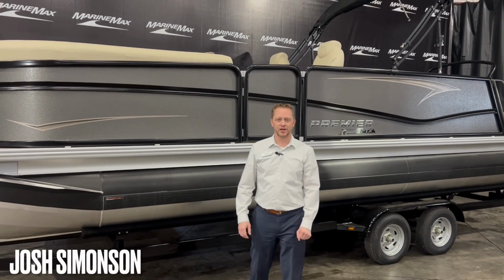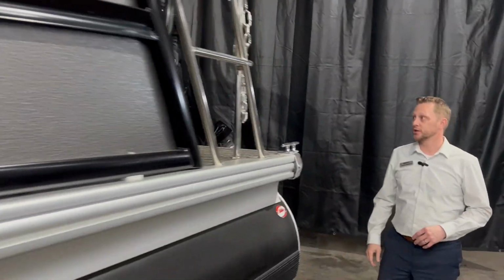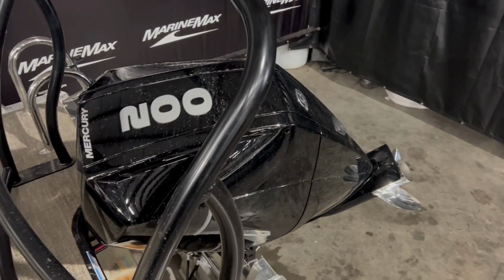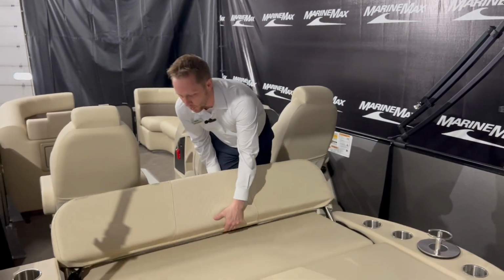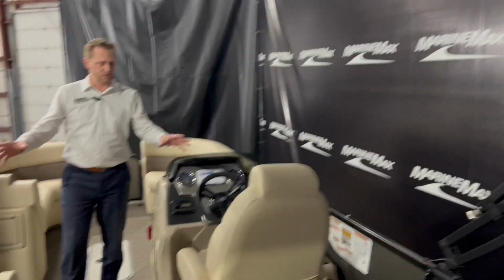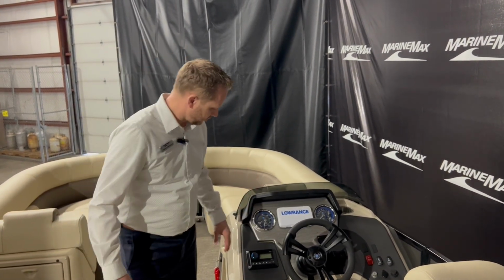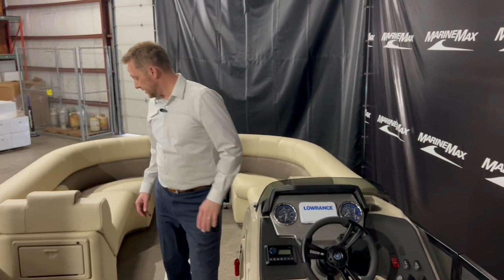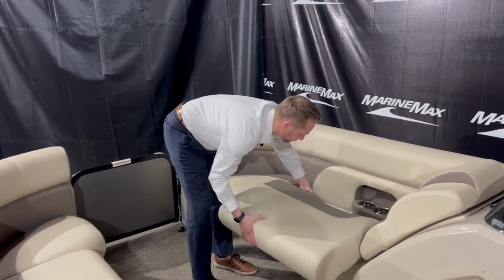2023 Premier 230 Sunsation For Sale at MarineMax Rogers, MN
The perfect place for friends and family to come together. Whether you're sharing stories or enjoying watersports on a hot summer day, the dual rear-facing couches and convenient center rear entrance of the Sunsation is ready for action. Financing available!